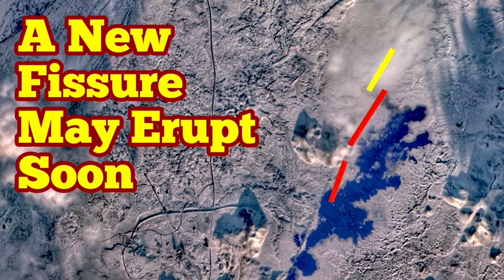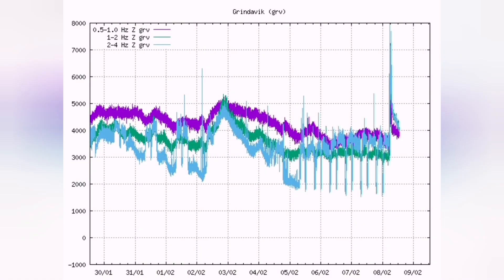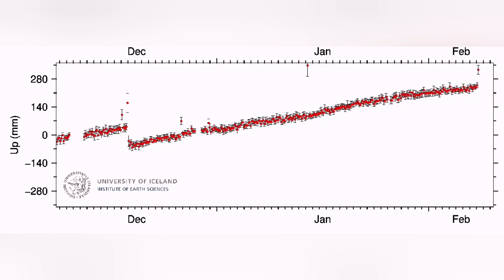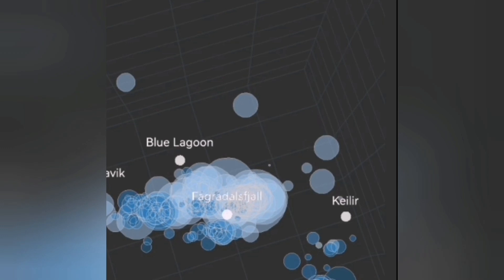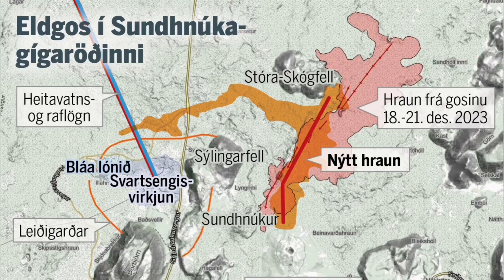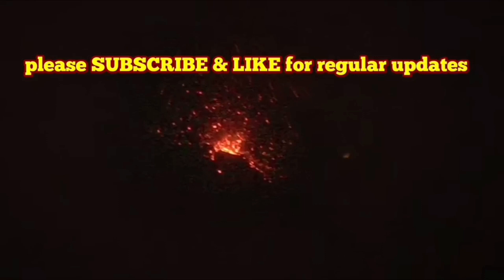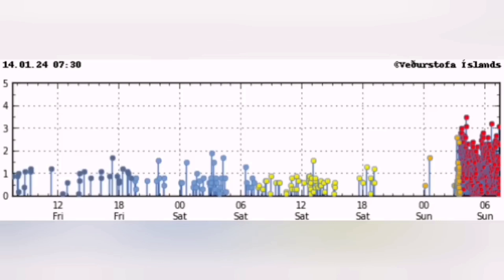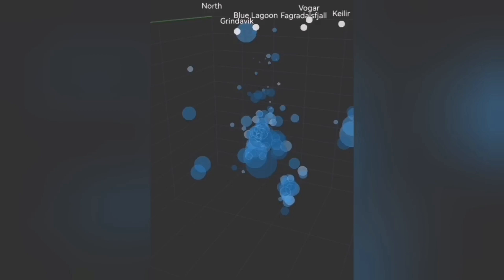Another New Fissure May Erupt Soon, Iceland Sundhnúka Sýlingarfell Fissure Volcano Eruption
A great source for live views of the volcano in Reykjanes Peninsula is the amazing mbl.is YouTube channel. Iceland depends on tourism and beyond the Reykjanes Peninsula there are plenty of sites with world class tourist attractions. If you want to help Iceland, plan a holiday to this amazing country. Icelandic people are kind and welcoming people and their food and cousin is second to none. The clip of starting moments of the February 2024 eruption is courtesy of mbl Iceland. Video clips of lava on the road courtesy of RUV Iceland and MBL Iceland.

Helicopter clips courtesy of Iceland Coast Guards.